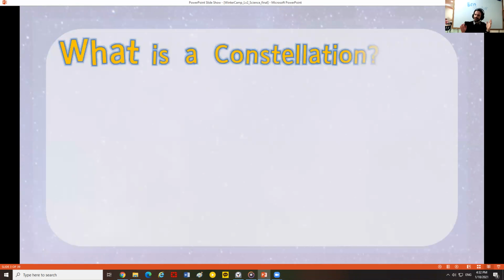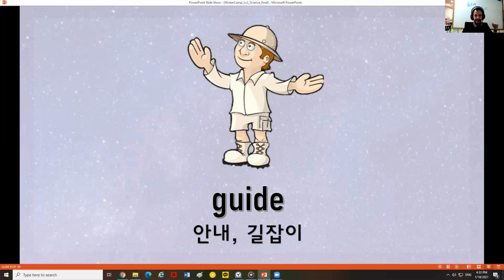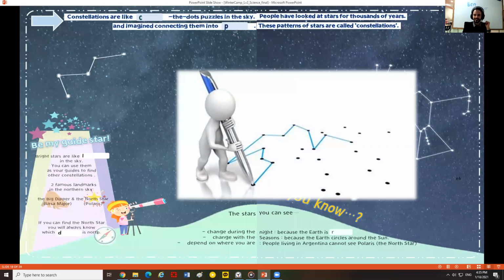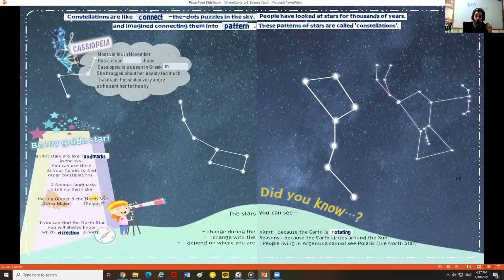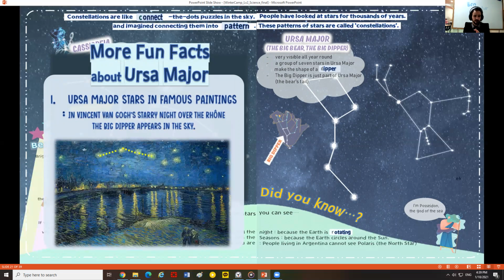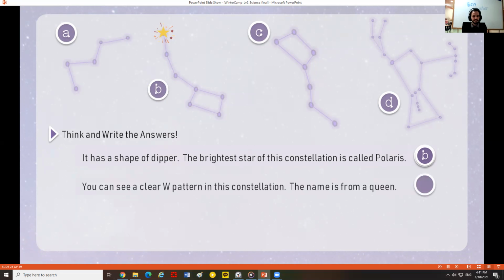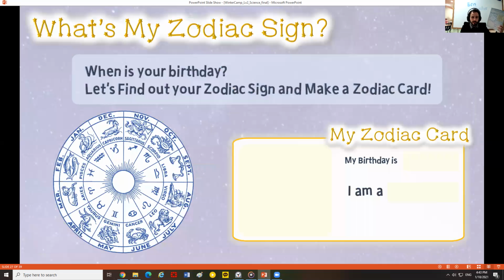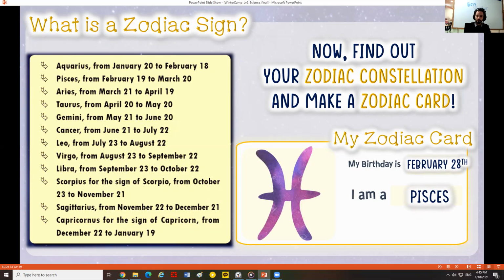2021_Winter camp(L2_Science_Ben)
21년 온라인 Live American School Tour!- 벤 선생님 L2-Science반 입니다.